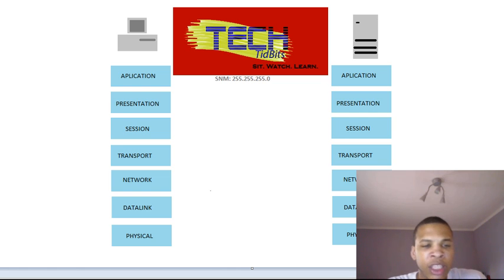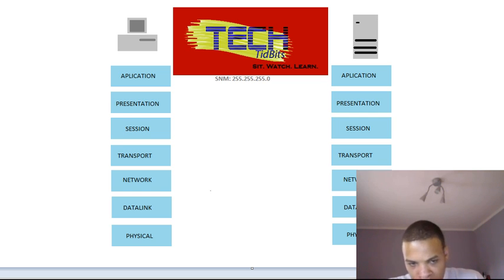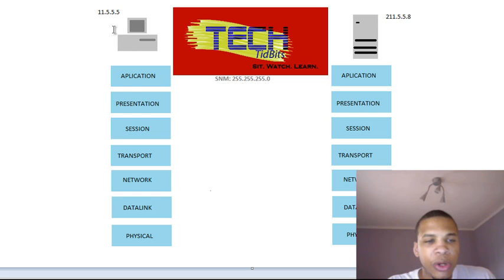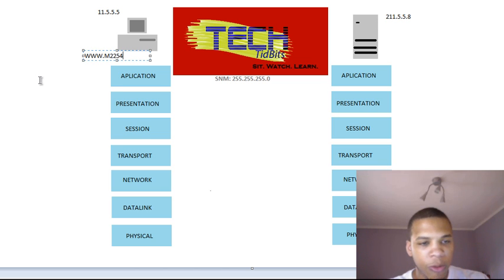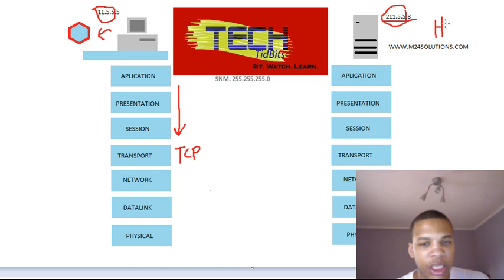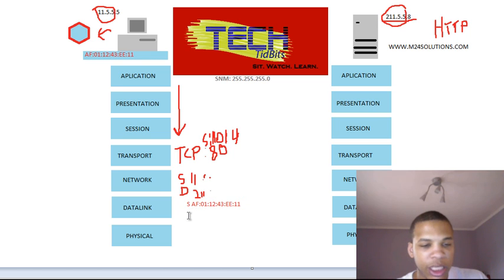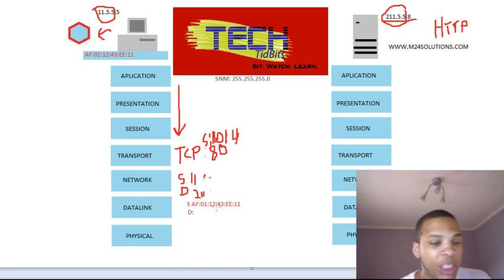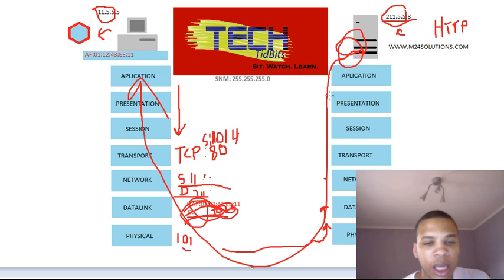OSI Model quick and dirty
OSI Model tut very quick